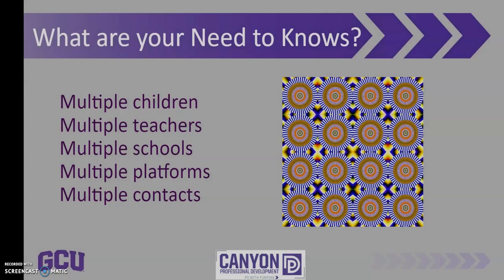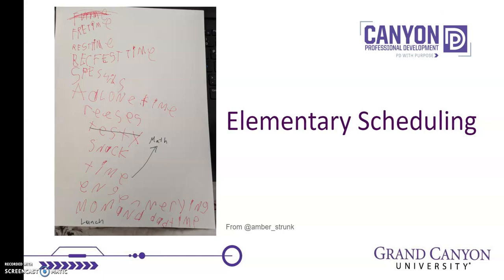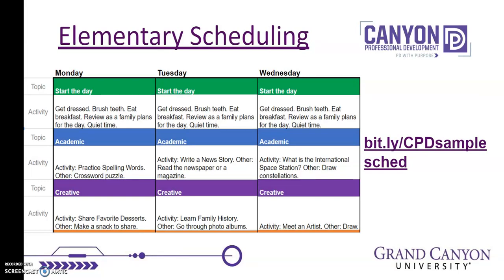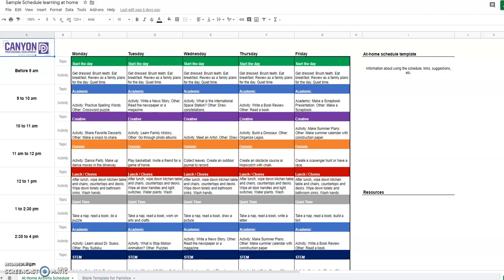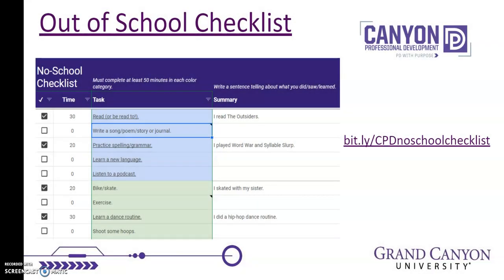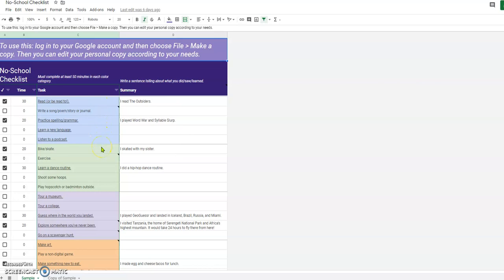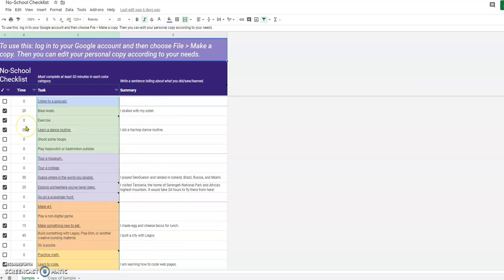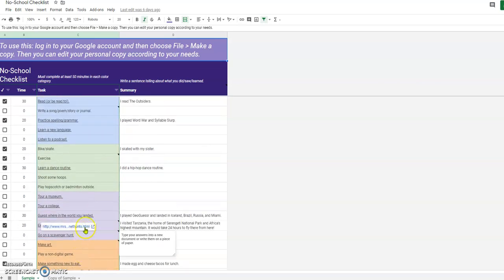Teaching Practices for Parents Webinar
Suggestions for different ways to create a schedule for at-home learning which include editable templates.